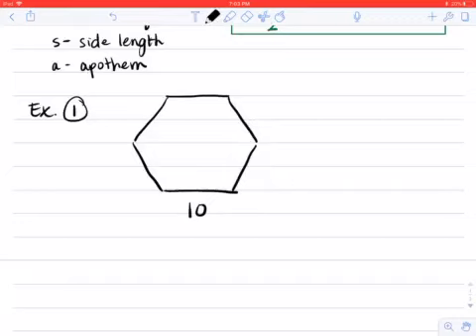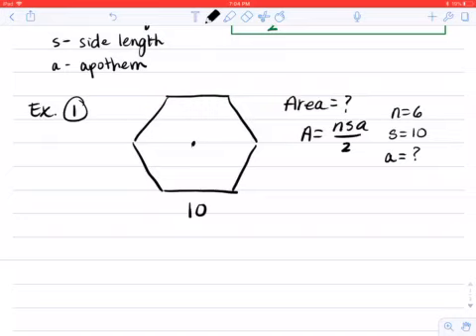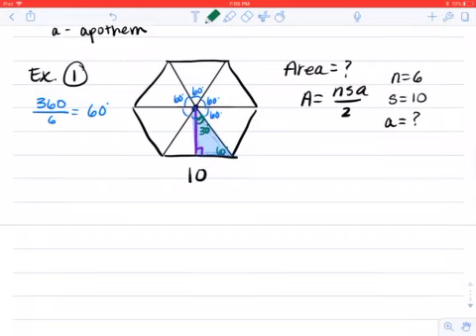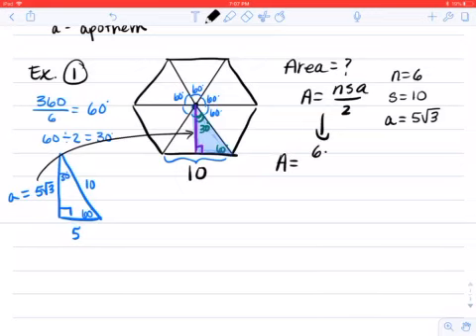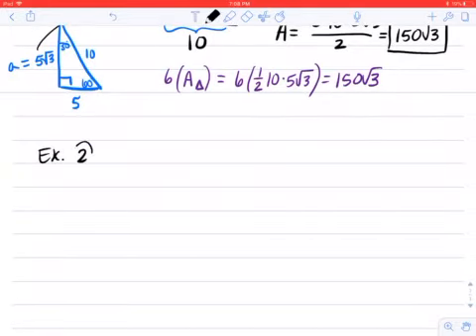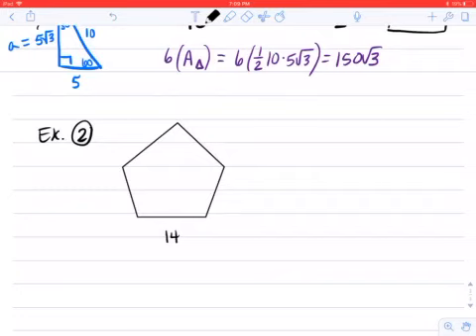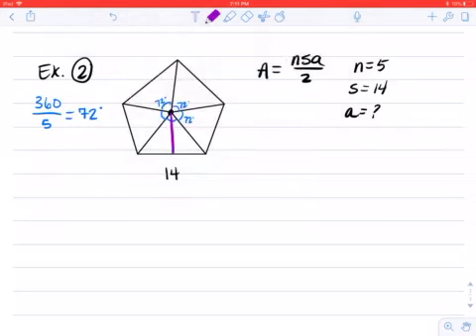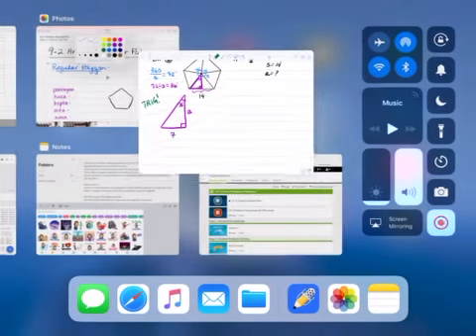9-2 Video 2 PAP